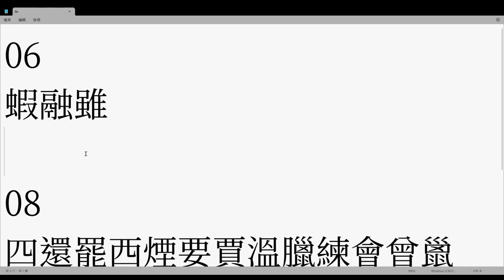Array Input Method Zero lower Key(0v) Radical Tutorial(traditional Chinese, Taiwan)【/ Key】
1 horizontal
2 left turn
3 vertical
4 cross
5 right turn
6 dot
7 lid
8 right falling
9 left falling
0 square

0:19 06 radical
2:04 08 raidcals